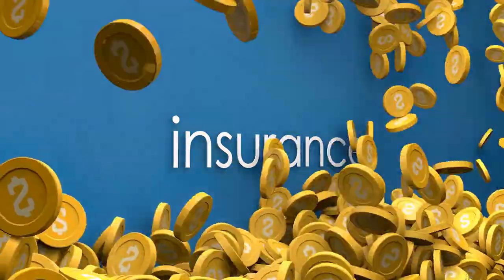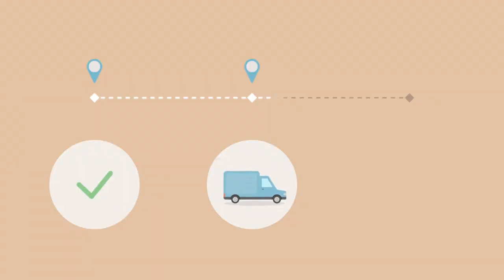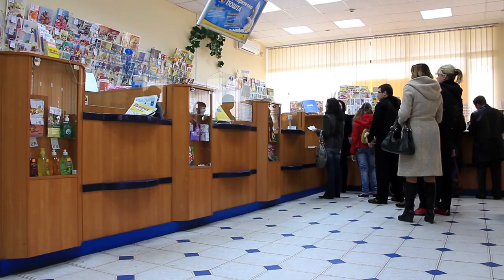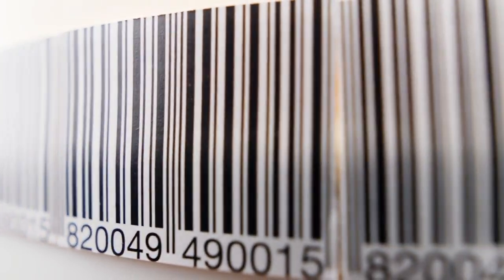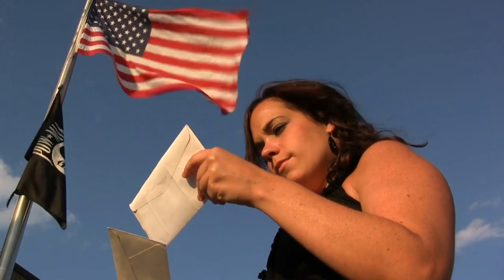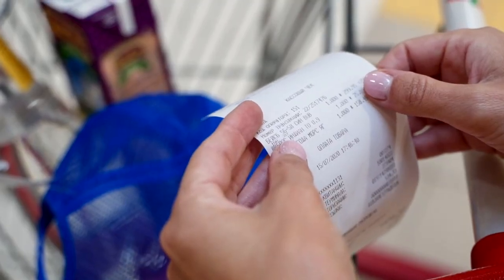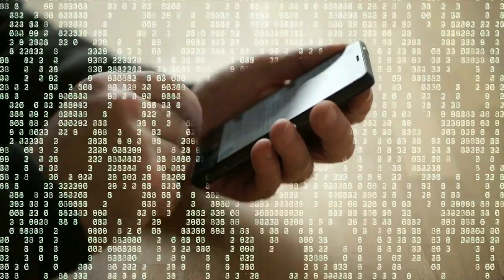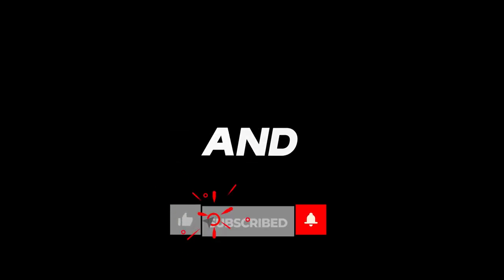Registered Mail vs. Certified Mail: Ultimate Guide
Are you wondering which type of mail is best for your needs?

In this video, we'll compare and contrast Registered Mail and Certified Mail, and give you a detailed guide on which type of mail is best to use for what purpose.If you're looking for a way to protect and insure valuable items in the mail, then Registered Mail is the way to go.

Registered Mail is a more secure form of mail that requires the sender to register the mail with the postal service.
If you're looking for a more cost-effective way to send your mail, then Certified Mail is the way to go. However, Certified Mail is not as secure.